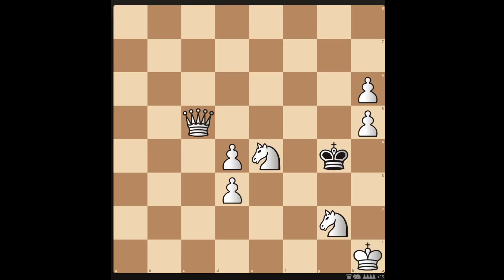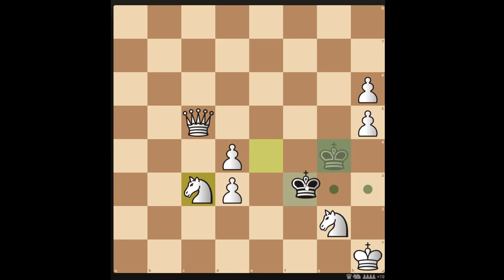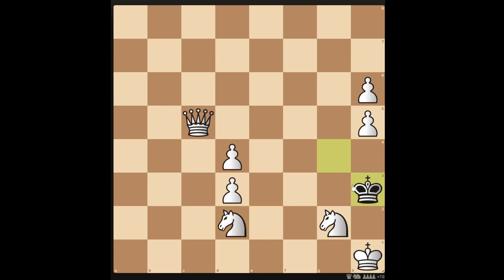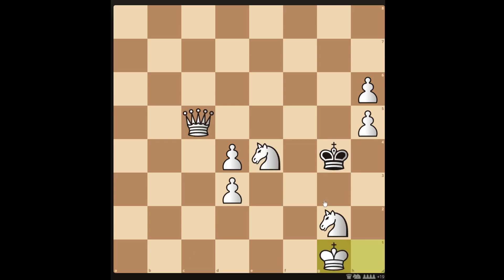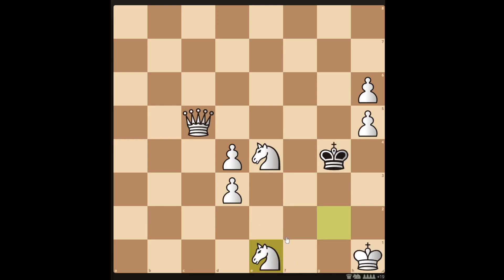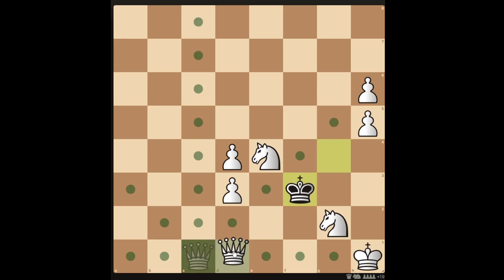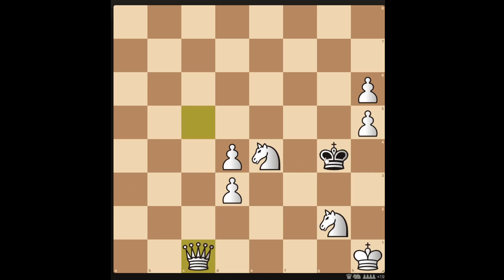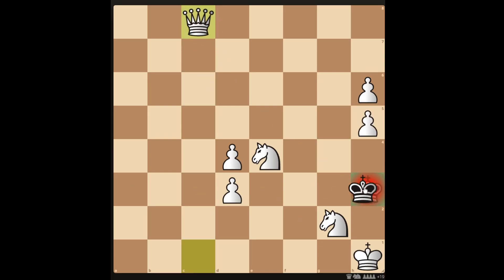Checkmate in 2 moves: knight or queen?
It's white's turn and they can get a checkmate in 2 moves. Can you work it out?
A checkmate in 2 puzzle from a centennial problem tournament  in 1876.